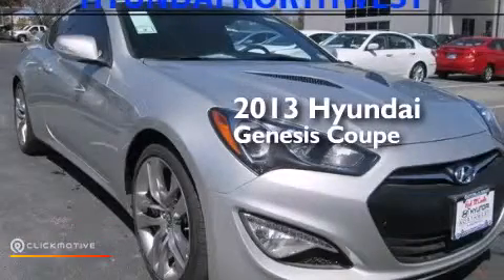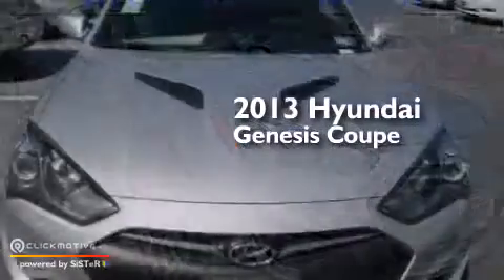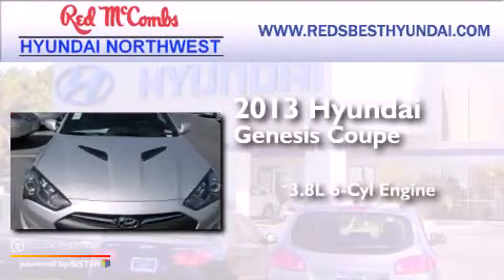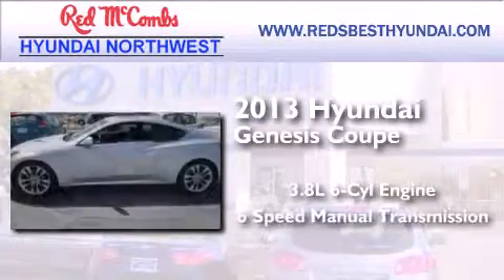2013 Hyundai Genesis Coupe New Braunfels TX Red McCombs Hyun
Walk around Video for our 2013 Hyundai Genesis Coupe here at Red McCombs Hyundai Northwest . Red McCombs Hyundai Northwest has been honored to serve the San Antonio , Kirby , New Braunfels , and Boerne , TX area . We promise that your experience at our dealership will exceed your expectations ! We have a great selection of new and used vehicles and would love to tell you about any additional discounts on the 2013 Hyundai Genesis Coupe . Stop by Hyundai Northwest where we are At Your Service ! Year : 2013 Make : Hyundai Model : Genesis Coupe Engine : Gas V6 3.8L/231 Trans : Manual Exterior : PLATINUM Interior : BLACK Stock : 372094 Red McCombs Hyundai Northwest 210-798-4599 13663 W. IH - 10 San Antonio , TX 78249